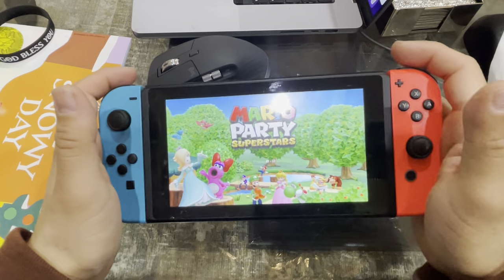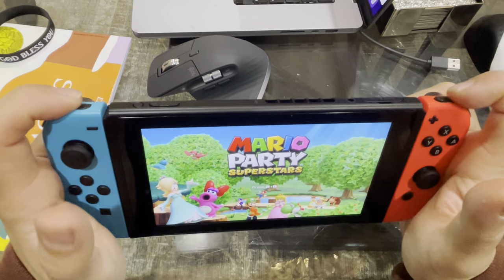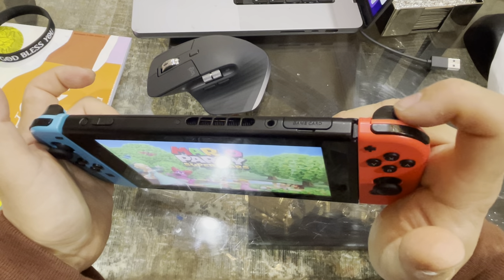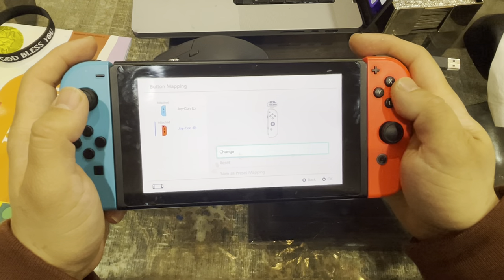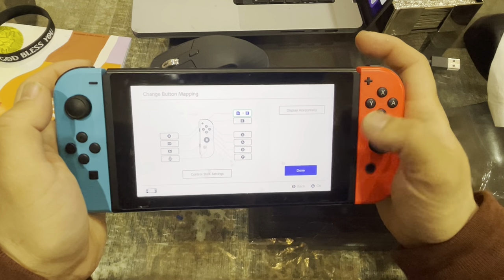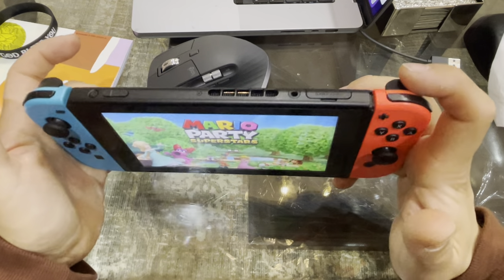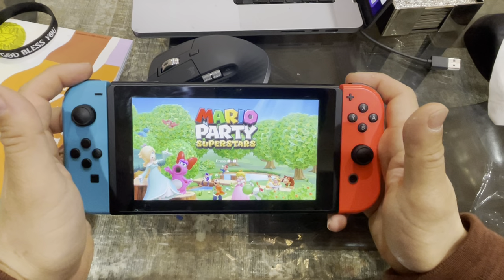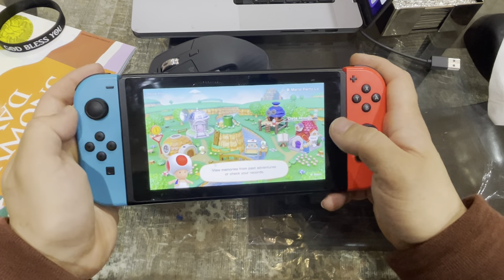QUICK FIX!!! Mario Party Superstars L + R not working and stuck!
When you try to play Mario Party Superstars on the Nintendo Switch, the system asks you to press L + R to get started! Unfortunately, nothing would happen for me and it was very frustrating. I looked all over the web to find a solution, but ZIP, ZILCH, NADA! Here's a work-around that I found that will work for you too for Mario Party Superstars and other games that require pressing L and R together.